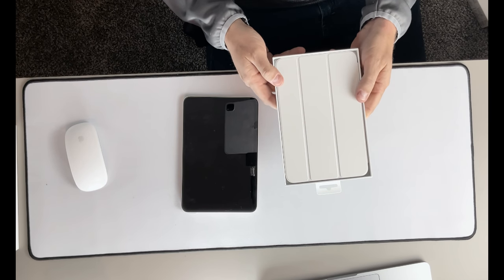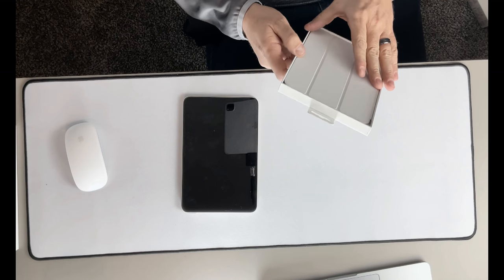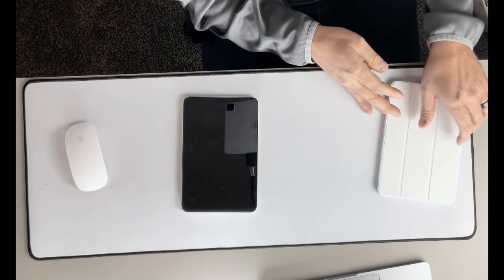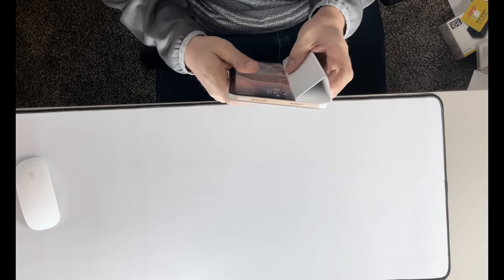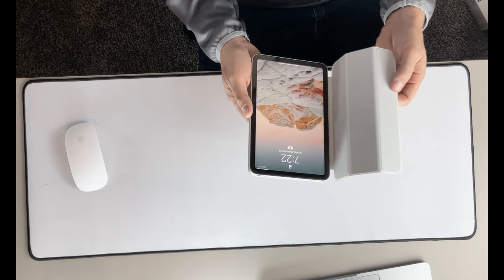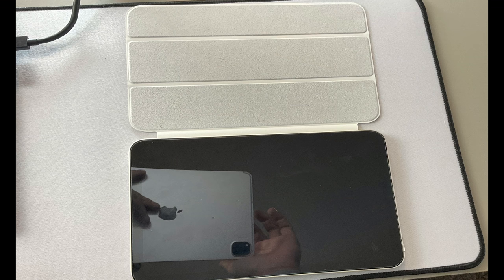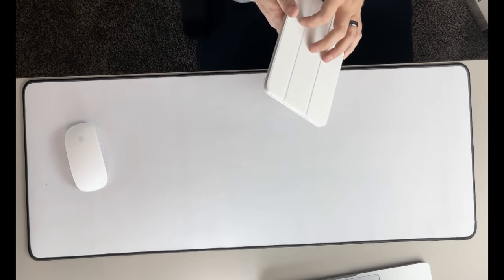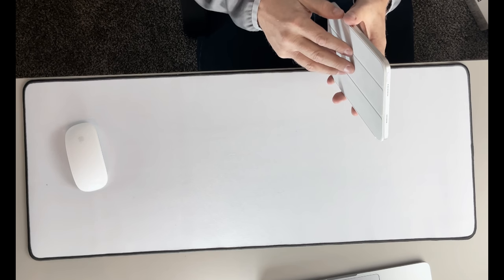iPad MINI Smartfolio Case Review |Jaymediaone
CHECK OUT MERCH AT JAYMEDIAONE.COM/SHOP